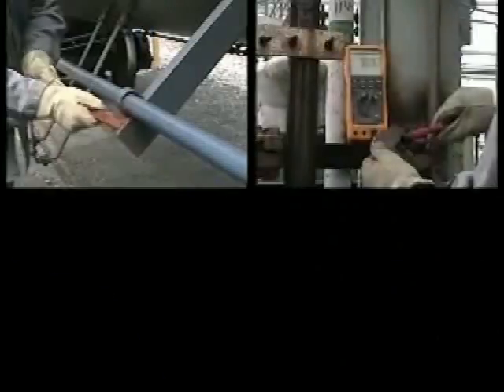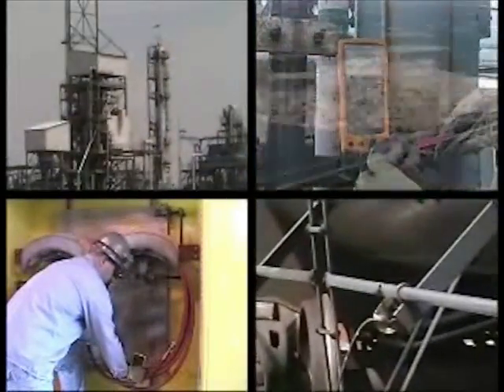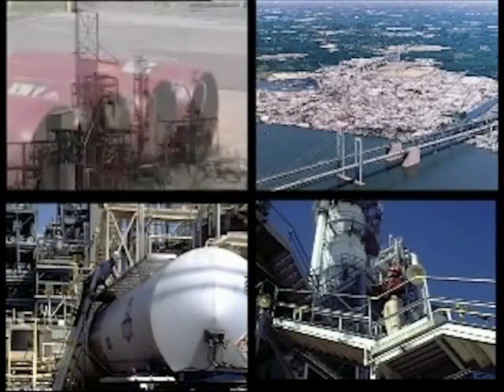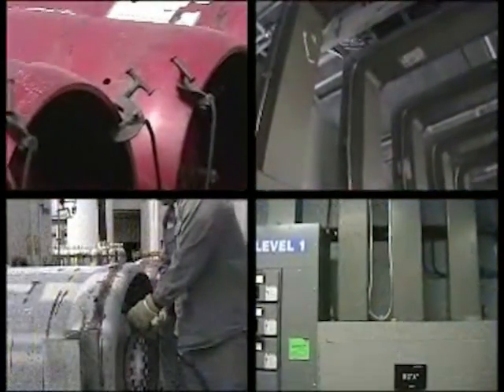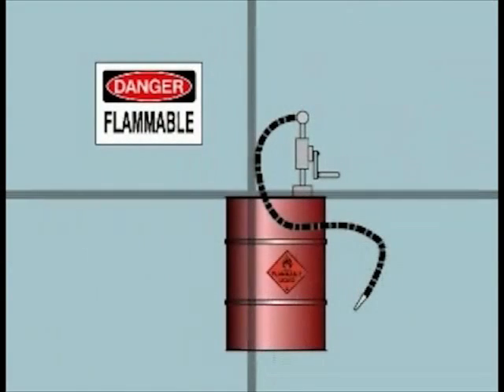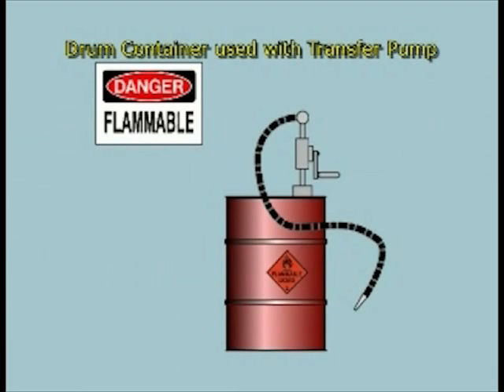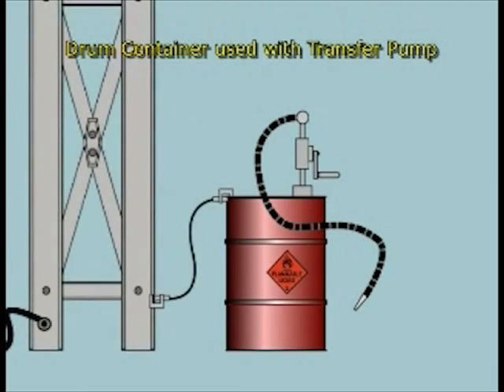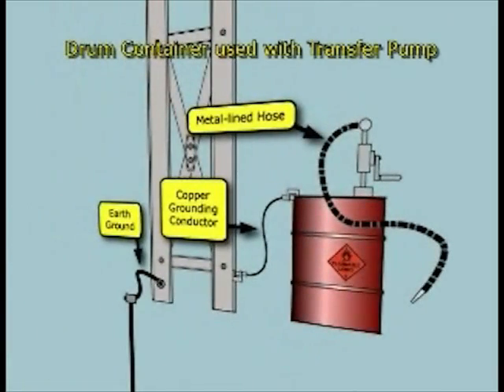Training | Electrical Static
This electrical training sample is from the Electrical section of the Online Industrial Training Video Library This sample is from the Electrical Static instructional video which reviews static grounding concepts and provides detailed procedures for installation and maintenance. (See all training videos in the library